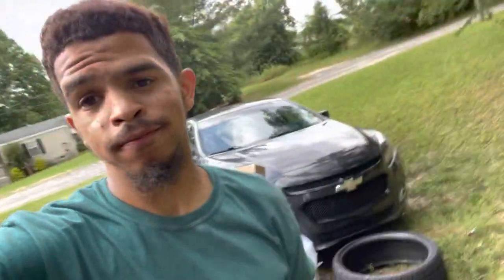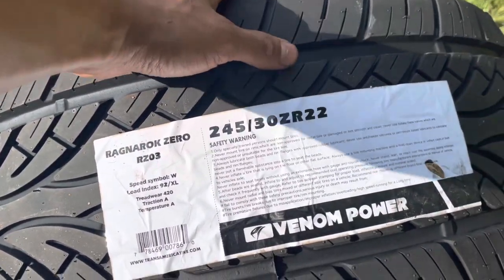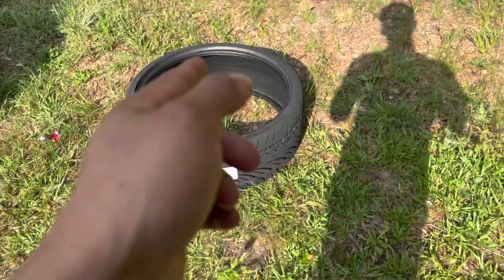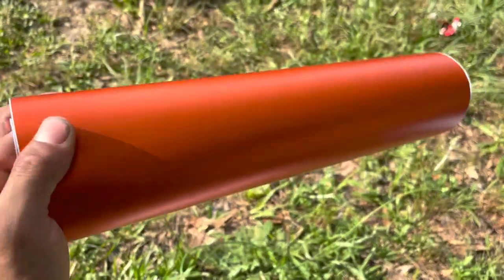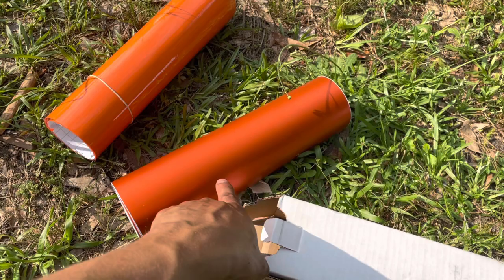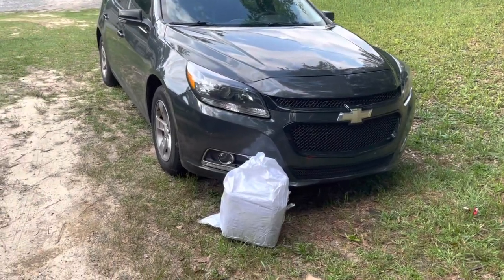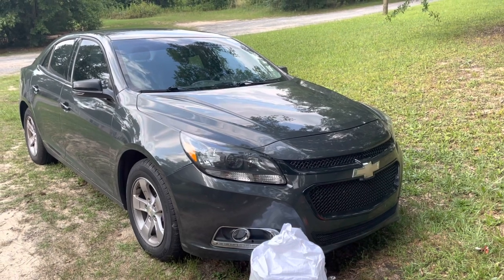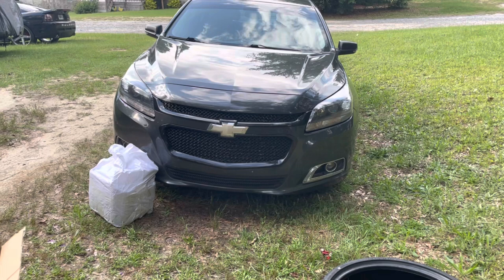Update On My 2015 Chevy Malibu Lt